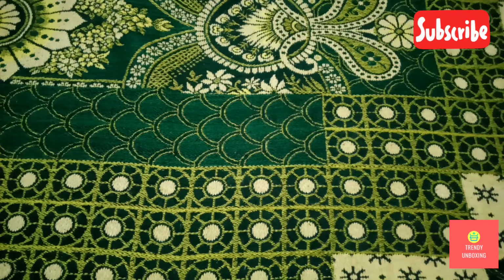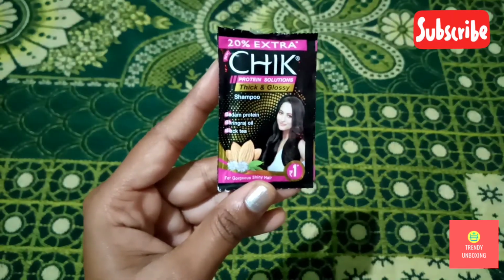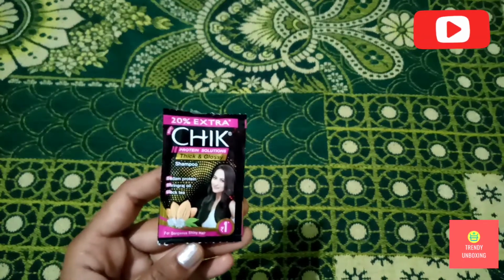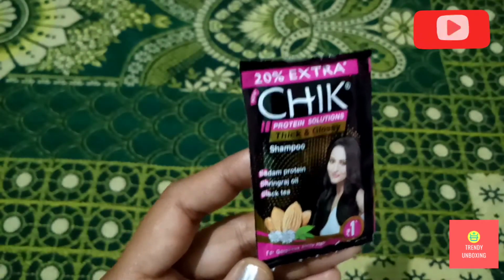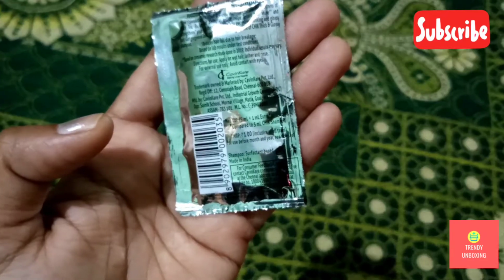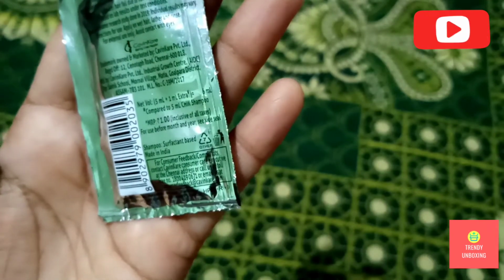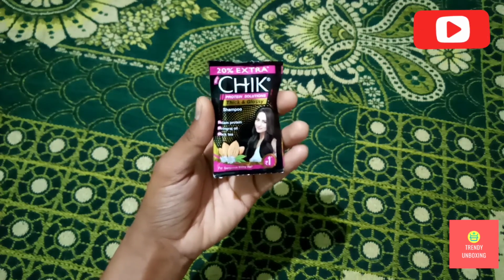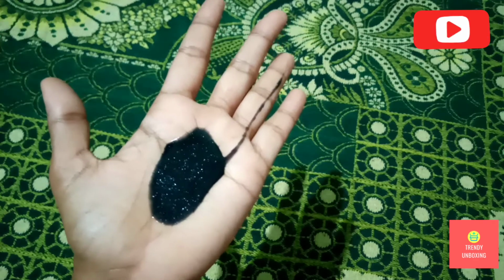Chik Protein Shampoo Review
Chik Protein shampoo is affordable shampoo and it is very useful in solving hair problems. Watch the complete video to know about the shampoo and to get beautiful hair.